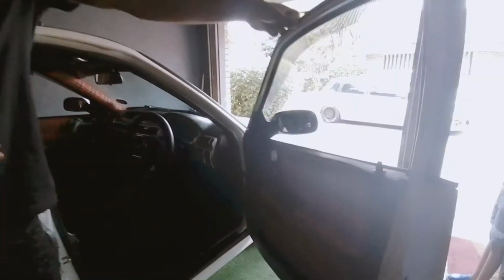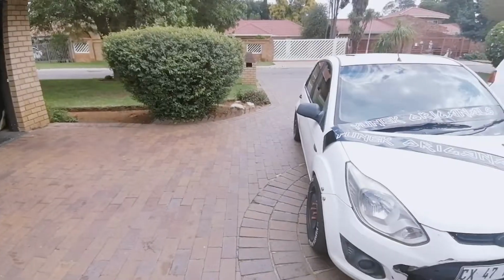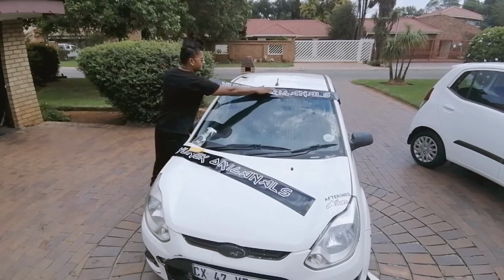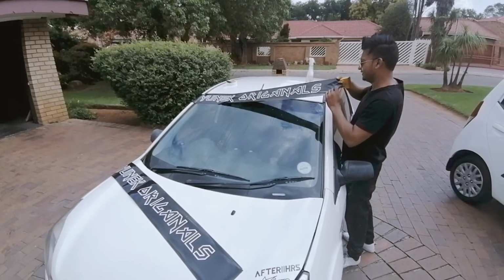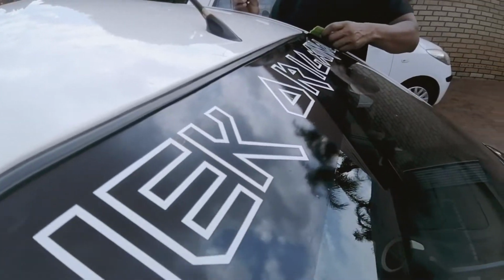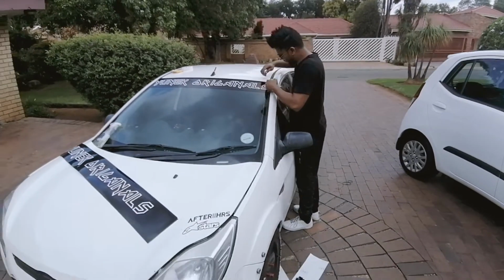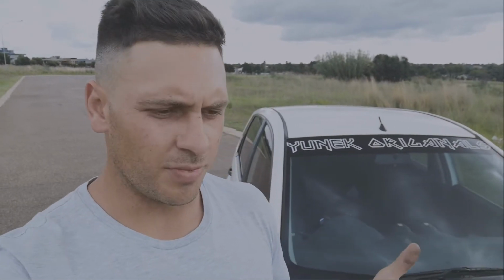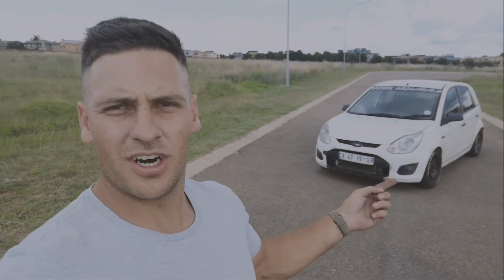Ford Figo Modified | Yunek Originals Custom Branding Install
The Ford Figo underwent some slight visual changes in the form of a custom windshield banner.

You guys should know Yunek Originals by now, for those that don't. YUNEK Originals Is my Merchendise / Photography & Cinematic Video Business .

Specialising in mainly automotive photography and cinematic it was an amazing opertunity meeting Trevor from Legacy Branding and seeing his amazing Custom A4 Audi.

With the install taking a whopping 7 minutes be sure to head over to Trevor for any windshield banner/ Vinyl wrap installs. Legacy Branding will be able to supply you with all your wrap and sticker needs as well as some other custom work.

Thank you to Trevor for allowing me to film this as well as his Audi, what a awesome person to have a chat to and getting to know him a lil better.

I can't wait for you guys and girls to join on this adventure that lies ahead in 2021.

This channel is about learning new things in life & challenging myself to do things that I have never attempted or done before. In other words taking on projects with no experience at all, learning & laughing a long the way.